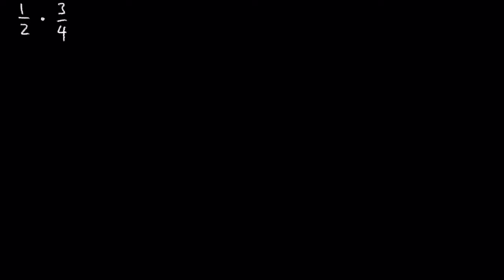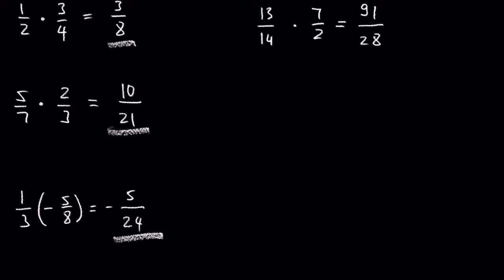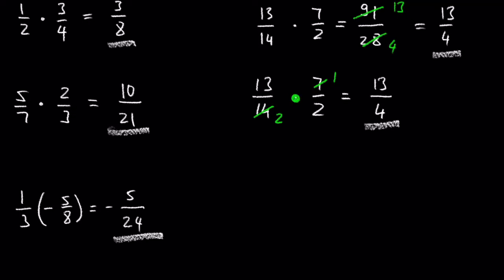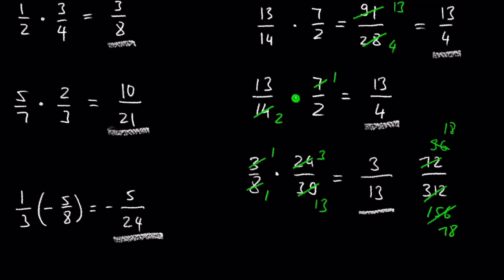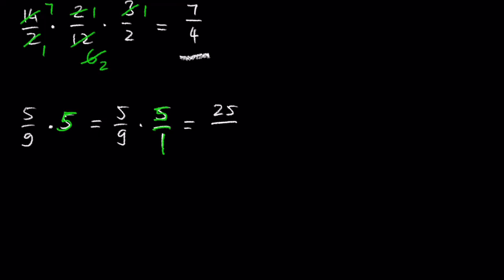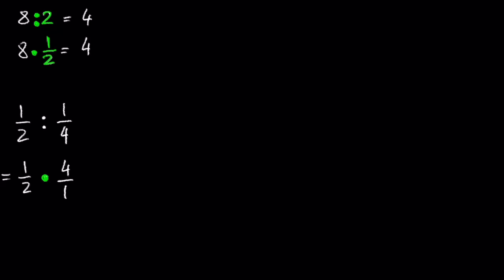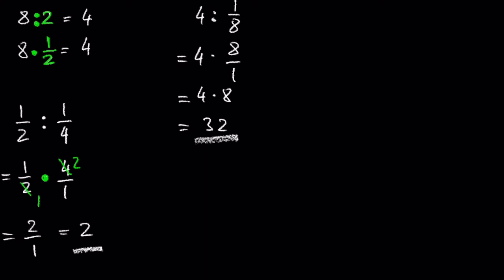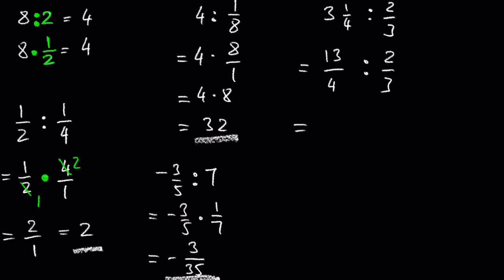Multiplying and Dividing Fractions, Basics !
This lesson provides how to multiply and divide fractions.